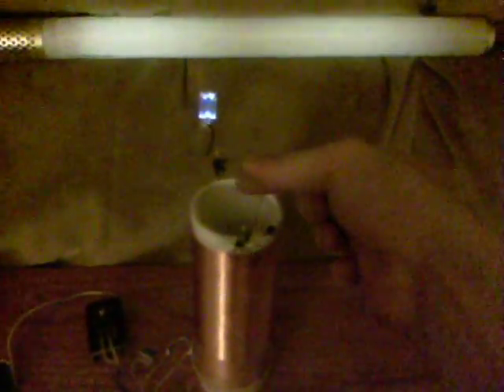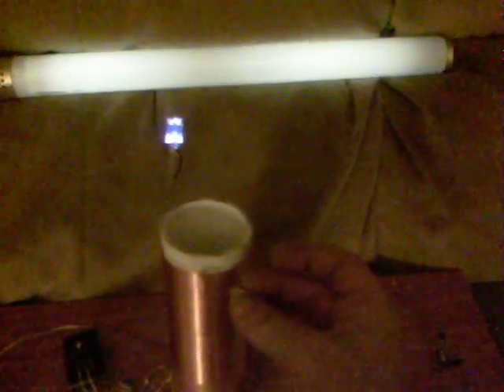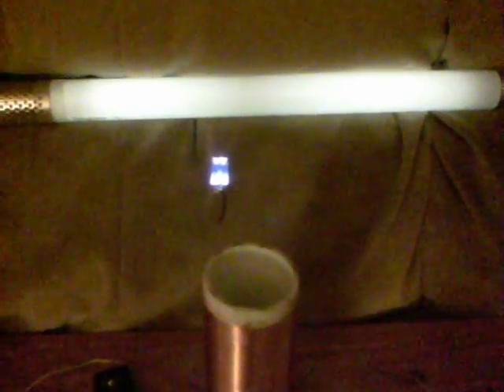C5198 SEC wireless electricity demo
Earlier today I posted a vid about the C3198 transistor and its strong wireless effects, compared to other popular standard transistors. Hunting around some circuit boards I found perhaps its larger brother, the C5198.

This demo is of the C5198, running from a 3.7V 340mAh Nokia phone charger.
The circuit is a Slayer type (see Energetic Forums or GBluer/Lidmotor/Jonnydavro YouTube folks for their circuit diagrams etc). Primary is 2 turns of 20 gauge 'hook up' wire and the secondary is about 500 turns of around 26 gauge.

Also featuring, a wireless electric powered laser :)